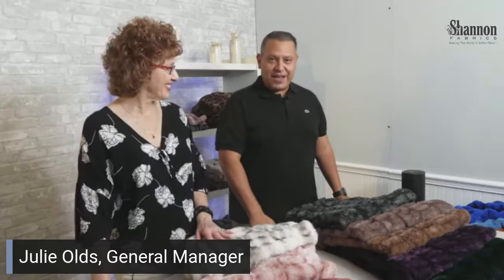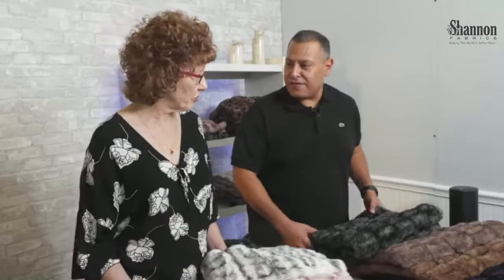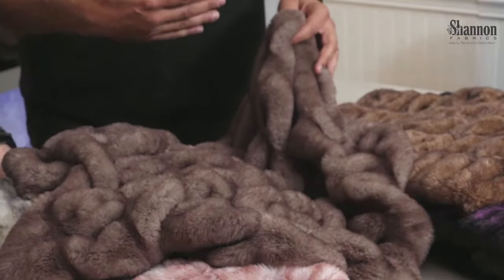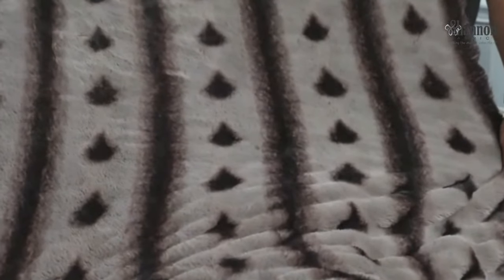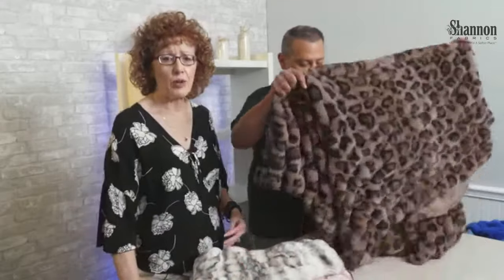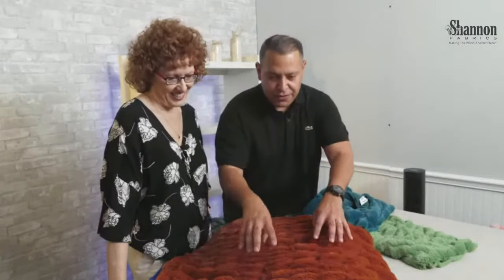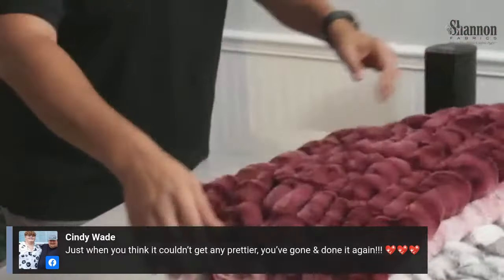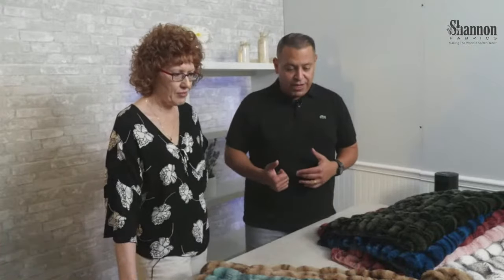Introducing Luxe Cuddle® Milan Clouded Leopard, Milan Dolce, and Milan Luca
Our President Arvin Pairavi and General Manager Julie Olds give an inside look at a few of our new Luxe Cuddle® Milan collections: Luxe Cuddle® Milan Clouded Leopard, Luxe Cuddle® Milan Dolce, and Luxe Cuddle® Milan Luca minky plush fabrics! See our entire Luxe Cuddle® Milan Collection